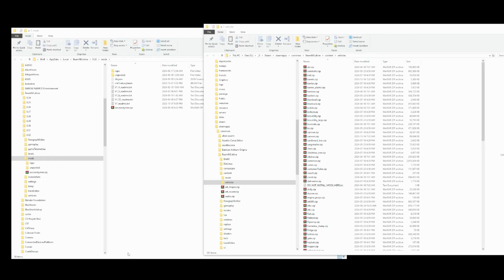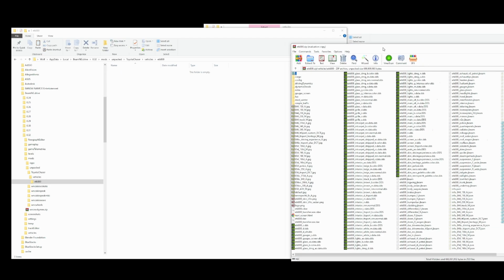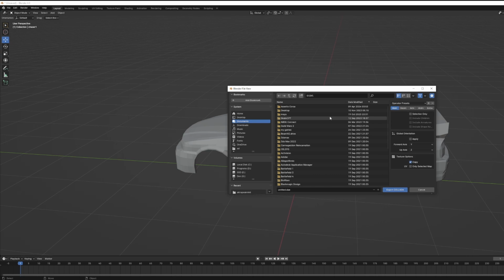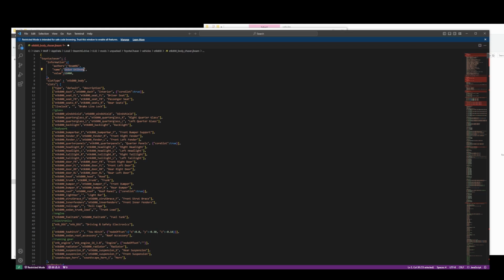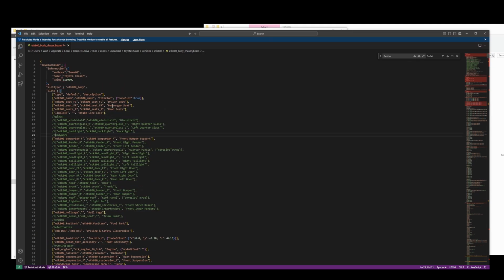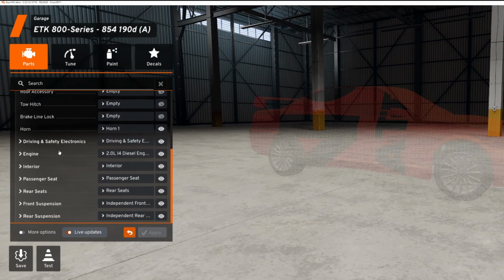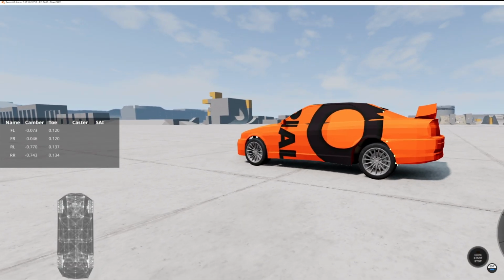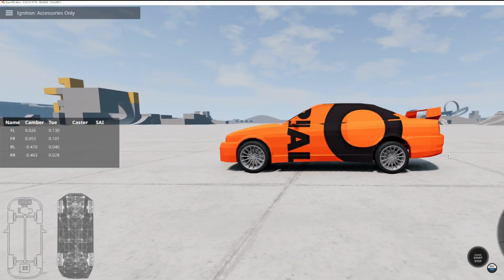BeamNG - Mesh slap Tutorial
A quick tutorial on how quickly import a mesh into BeamNG as a new car.
I may have omitted some basic knowledge in keeping the video short.

Mesh slap is a easy way to get your mod started. As starting from scratch is a daunting task. From this point you can kit bash / make original jbeams and parts into a proper mod.

Blender and Visual Studio Code used in this Tutorial.